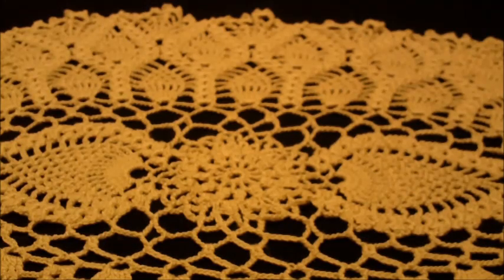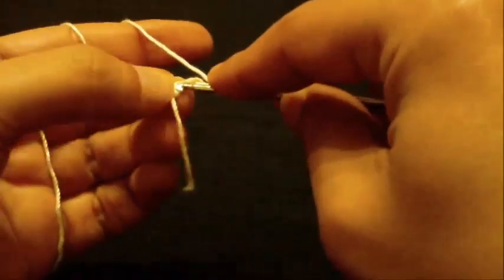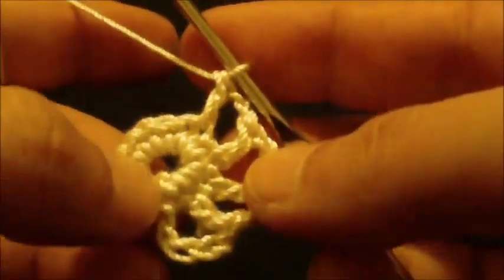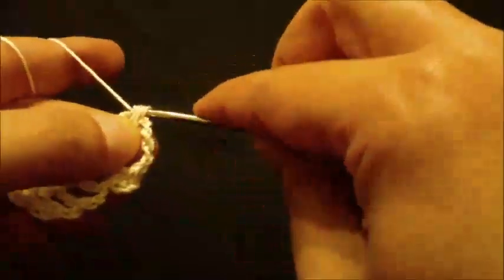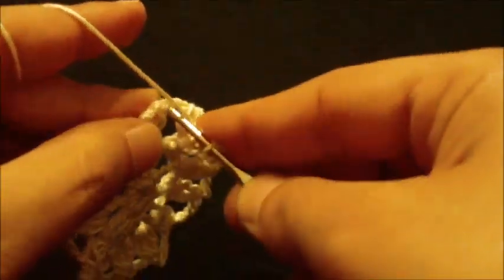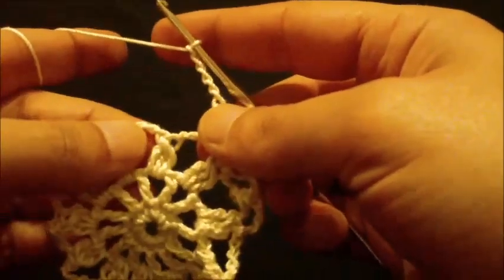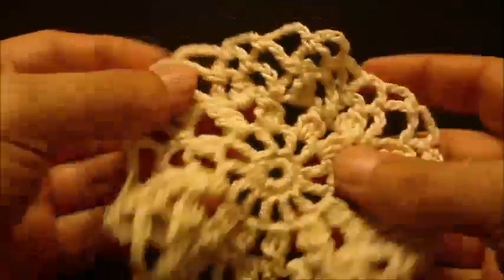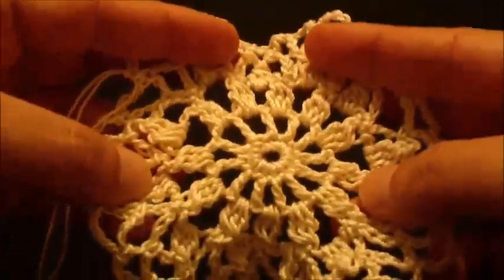Crochet Doily - Oval Pineapple Doily Part 1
This video is part One of how to crochet the Oval Pineapple Doily Pattern.

Published in: Star Book No. 124, Doilies
Craft: Crochet
Category: Decorative → Doily
Published: January 1955
Suggested yarn: Crochet Thread (Size 10) or (Size 5)
Hook size: 1.65 mm (size 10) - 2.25 mm (size 5)
Yardage: 500 yards (457 m)
Size: 8" x 12" - 14" x 21"